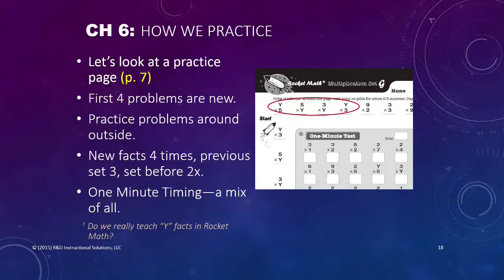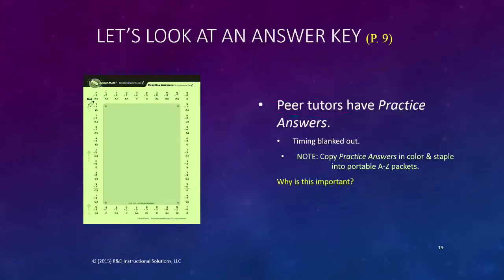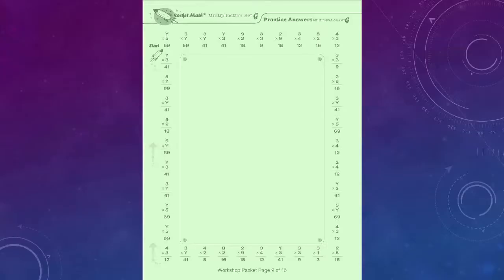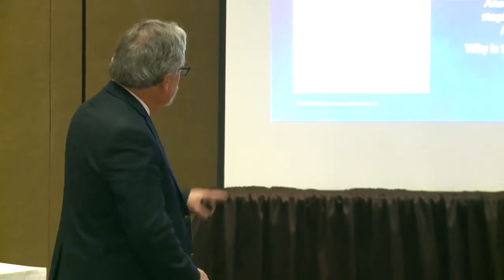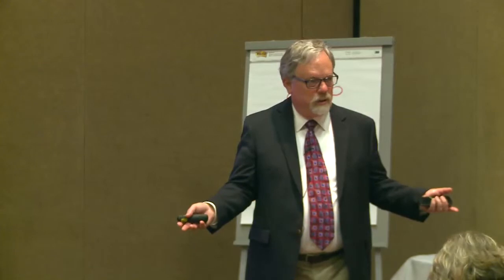Making and Using Answer Keys for Rocket Math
How to print (on colored paper) and collate (in A-Z packets) and have students use the Answer Keys for Rocket Math.  This step is essential to the successful implementation of Rocket Math.  Without these answer keys students cannot practice in pairs!